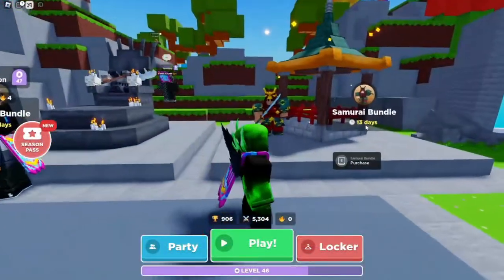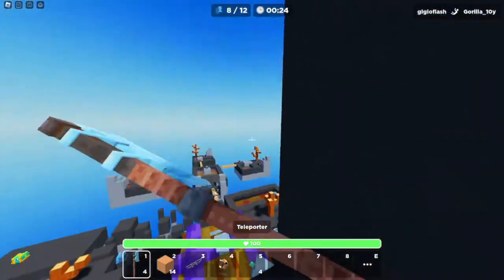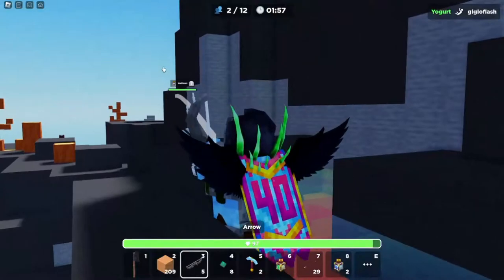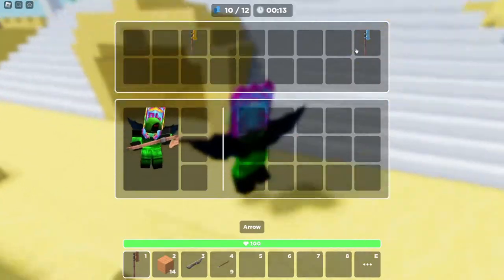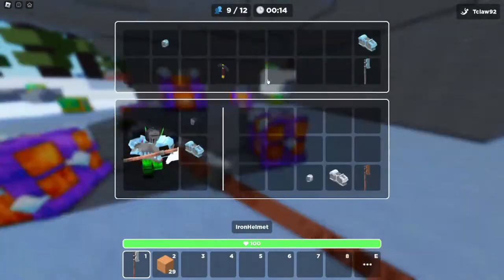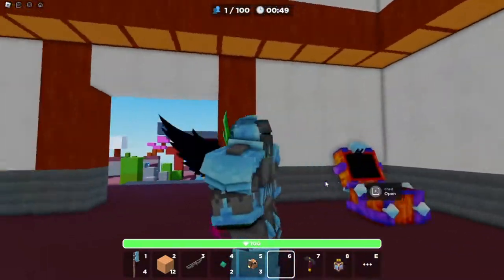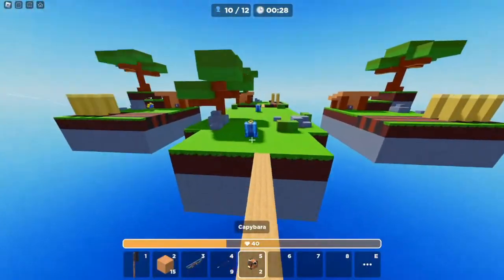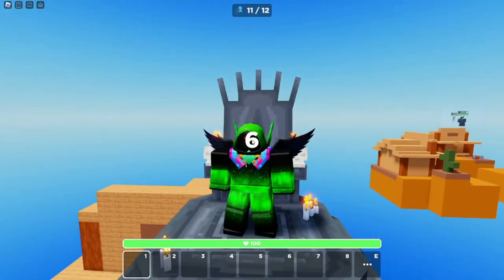I BOUGHT The Ballista Bundle in Roblox Skywars...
Today I bought the Ballista Cosmetic Bundle for 399 Robux, but they changed it to 799 while I was editing.

What is ROBLOX? ROBLOX is an online virtual playground and workshop, where kids of all ages can safely interact, create, have fun, and learn. It’s unique in that practically everything on ROBLOX is designed and constructed by members of
the community. Each player starts by choosing an avatar and giving it an identity. They can then explore ROBLOX — interacting with others by chatting, playing games, or collaborating on creative projects. Each player is also given their
own piece of undeveloped real estate along with a virtual toolbox with which to design and build anything — be it a navigable skyscraper, a working helicopter, a giant pinball machine, a multiplayer “Capture the Flag” game or some other,
yet to be dreamed up creation. There is no cost for this first plot of virtual land. By participating and by building cool stuff, ROBLOX members can earn specialty badges as well as ROBLOX dollars (“ROBUX”). In turn, they can shop the
online catalog to purchase avatar clothing and accessories as well as premium building materials, interactive components, and working mechanisms.